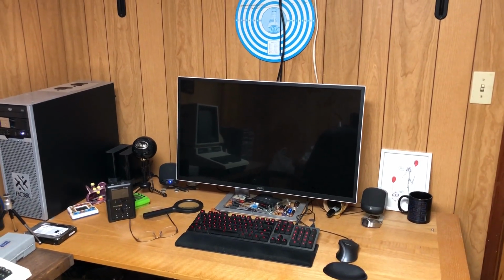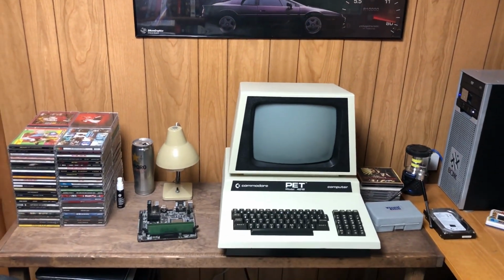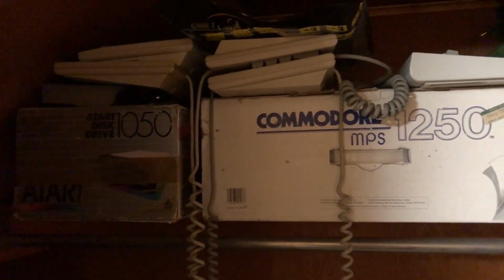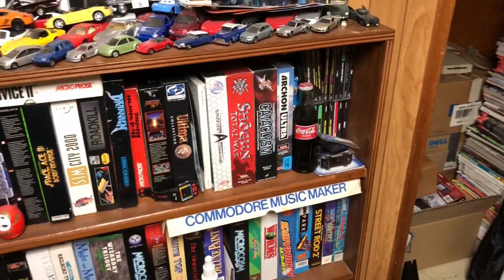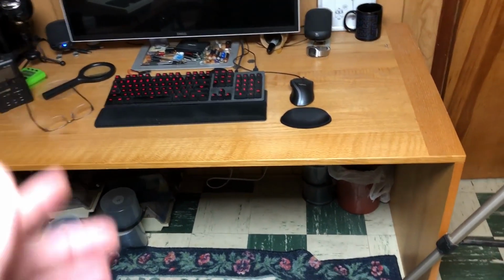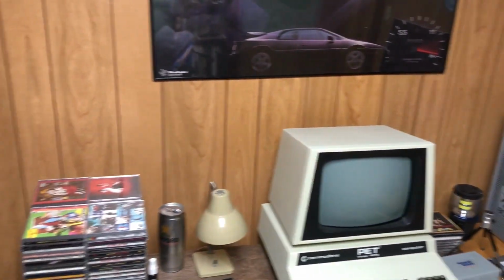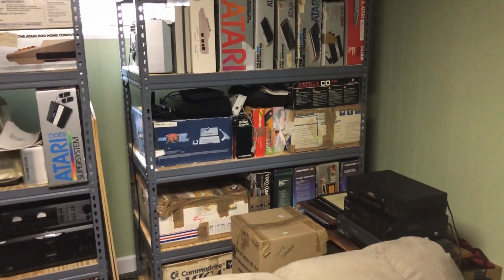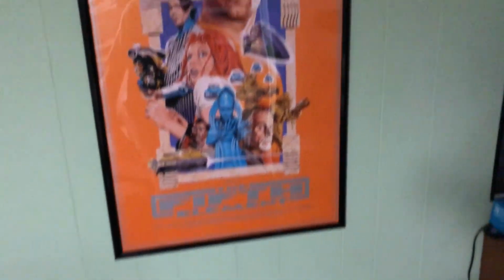300 Baud Studio & Game Room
Here is a peek at my computer room aka the studio, and my 80's inspired game room. Lots of stuff waiting for a future video ;)

Video Timeline:

00:00 - Intro
00:24 - Top Shelf
01:25 - Branding
01:37 - Little Desk
02:30 - Big Desk
02:45 - The Closet
04:05 - A Few Games
05:50 - Where Magic Happens
08:20 - The Game Room
09:45 - The Collection
10:45 - Now on VHS